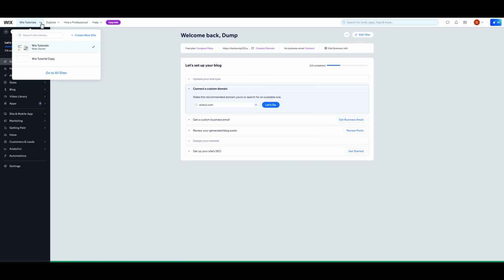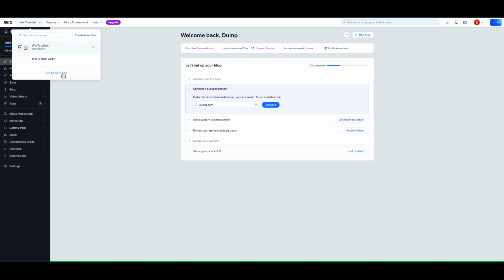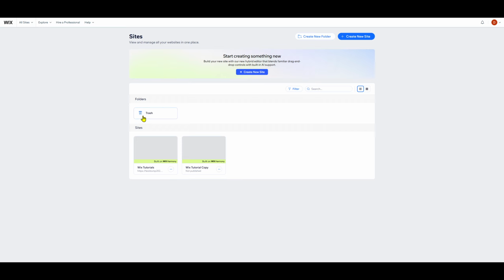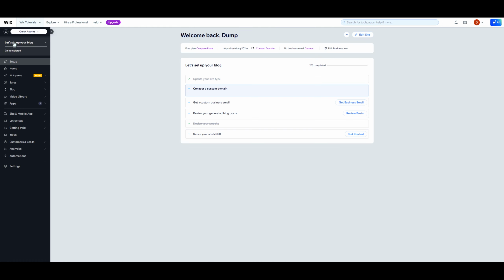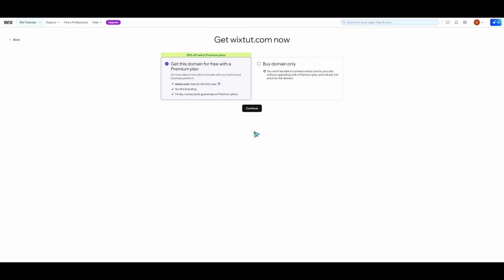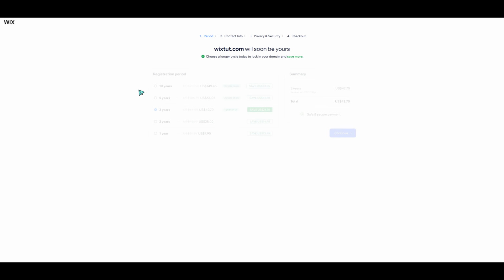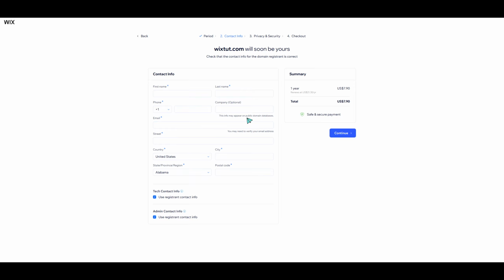How to Add a Domain to a Wix Website (Updated 2026 Step-by-Step Guide)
Want to add a domain to your Wix website? This updated 2026 tutorial shows you how to connect an existing domain or purchase a new one through Wix, assign it to your website, and make it your site's primary web address. Connecting a custom domain gives your website a more professional appearance and makes it easier for visitors to find you online.